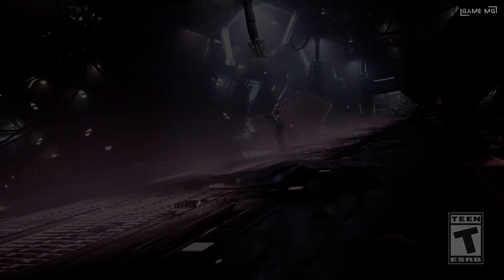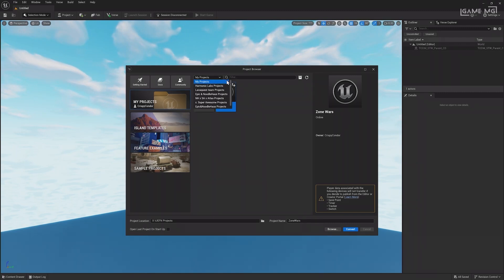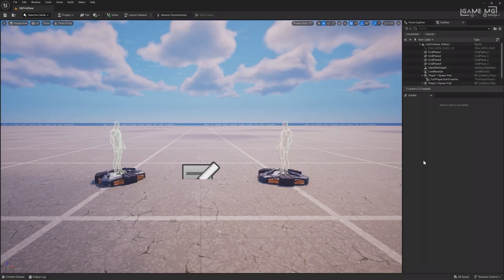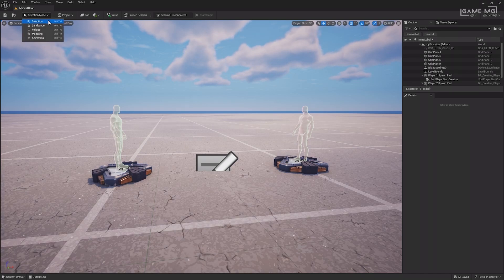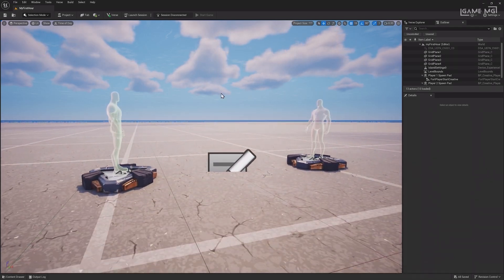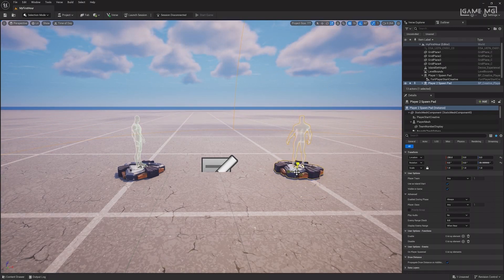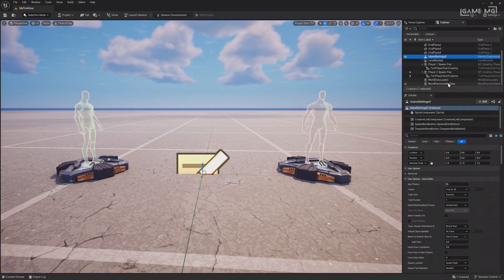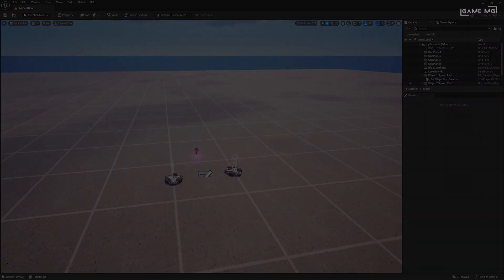Unreal Engine Fortnite Editor (UEFN) Tutorial 1: Game Making | UEFN Lesson Series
Unreal Engine Fortnite Editor (UEFN) Training 1: Game Making and Animation | UEFN Lesson Series

Hello Friends, In this series that I started due to popular demand, we will learn all the details of game making for Fortnite with UEFN (Unreal Engine Fortnite Editor) from scratch to professional level! 🚀 You will discover step by step how to develop creative games, design animations and master the Fortnite Creative world by proceeding with sample projects.

This course will not only provide technical information, but will also inspire you to unleash your creativity. A great adventure awaits you here for everyone who wants to enjoy game making and reach professional level! 🎮